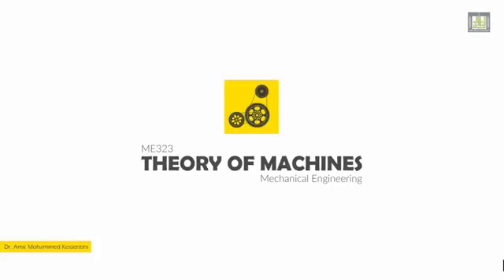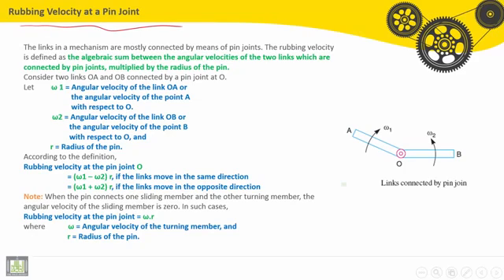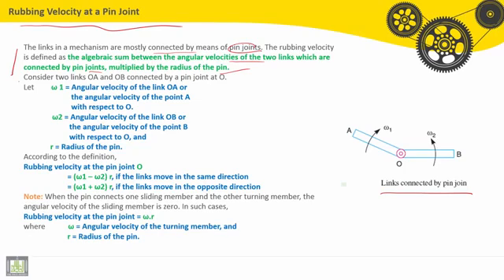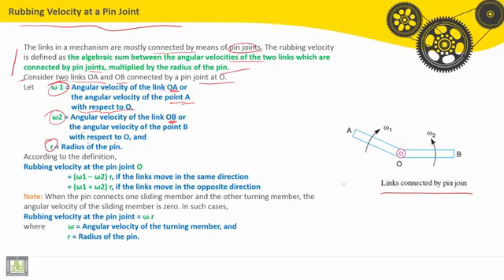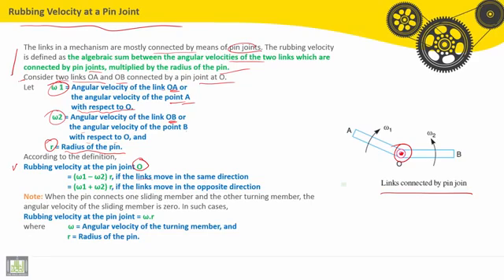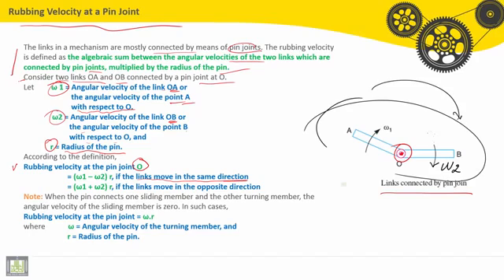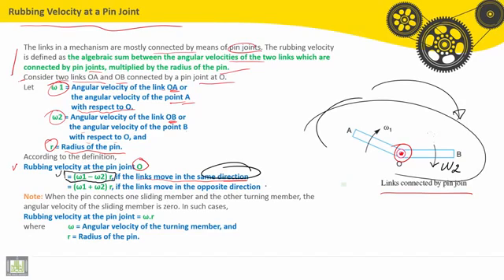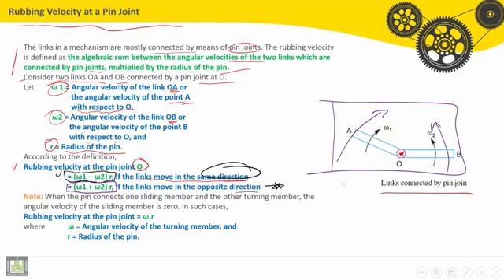26 Theory of machines C3 L8 Rubbing Velocity at a Pin Joint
يرجي عمل اشتراك للقناه ليصلك كل ما هو جديد